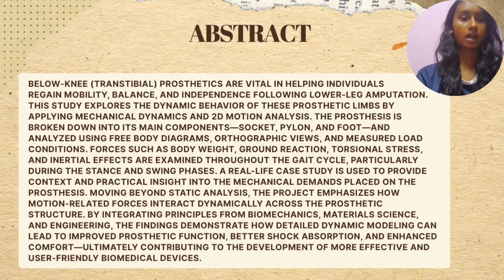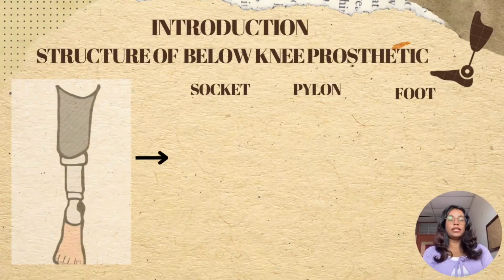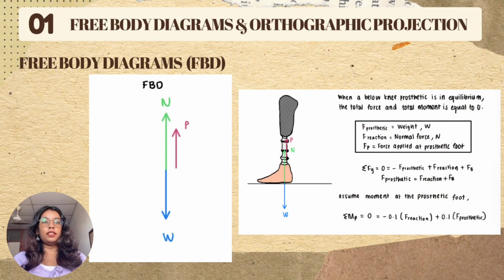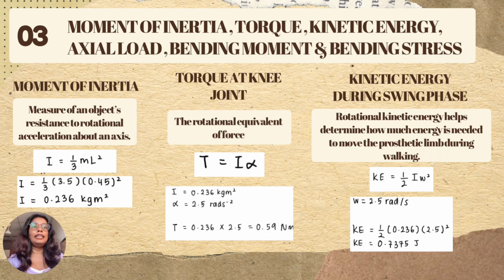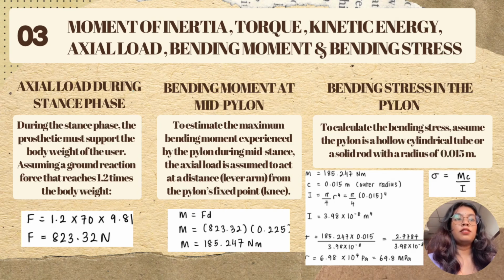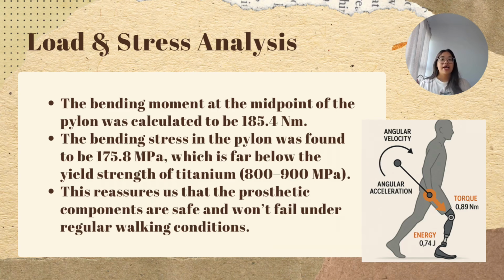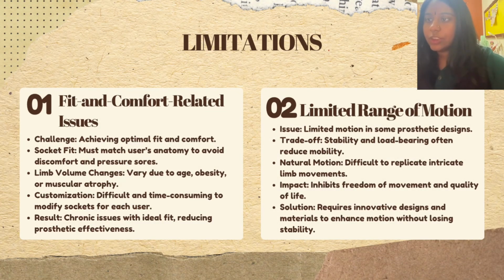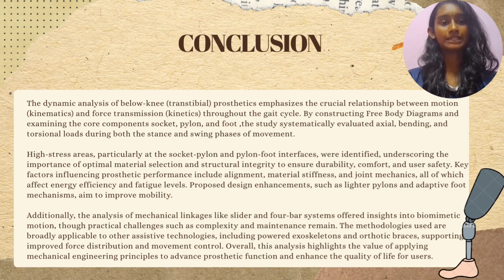ASSIGNMENT KIB1015 DYNAMICS